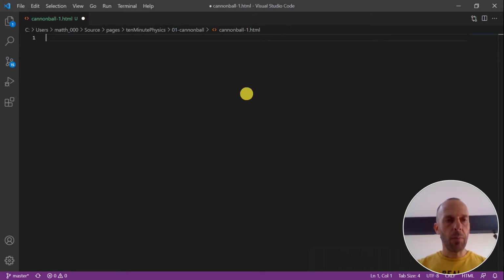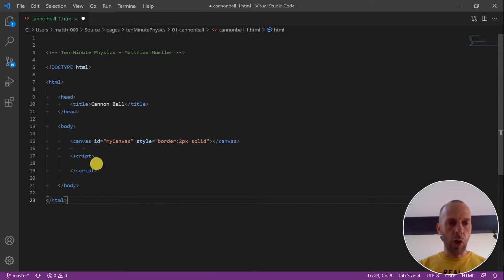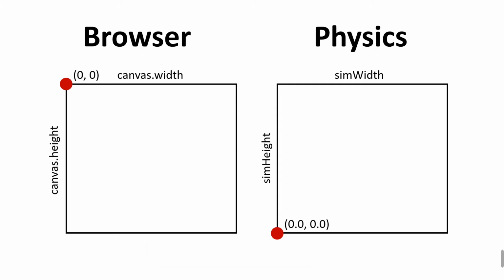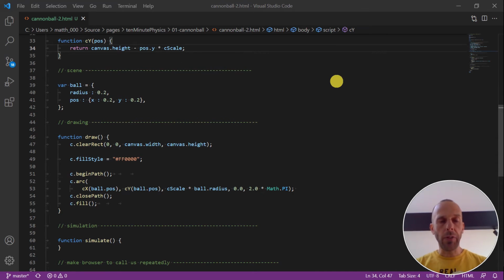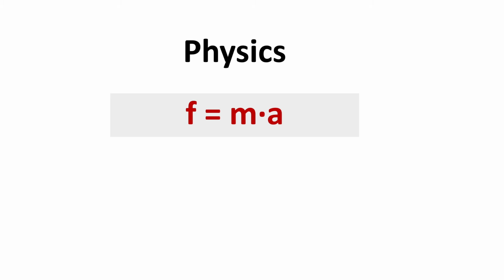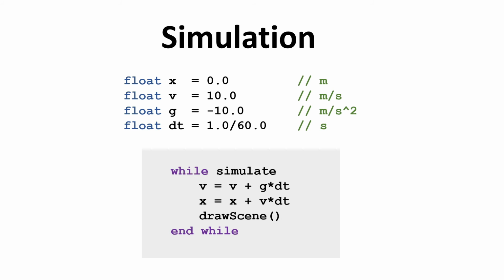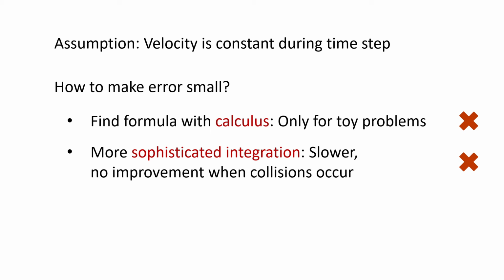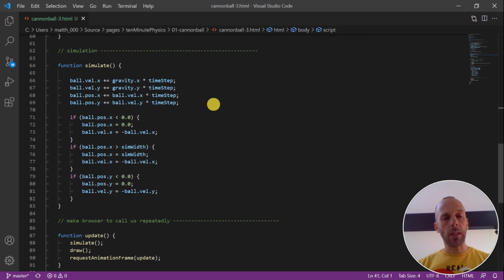01 - Writing a physics simulation in 10 minutes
This is an introduction to my channel "Ten Minute Physics" in which I present methods to simulate rigid objects, soft objects, cloth, water, sand and more with just a few lines of Javascript code inside a self-contained HTML document.